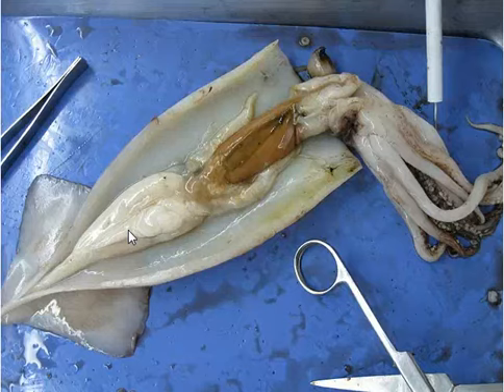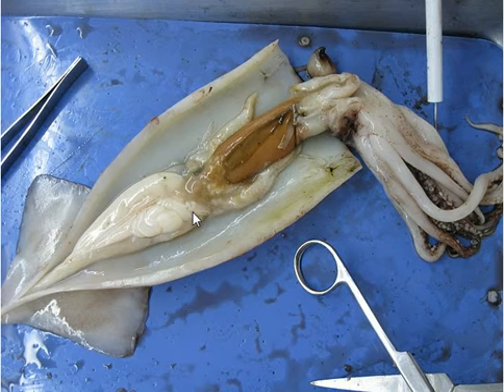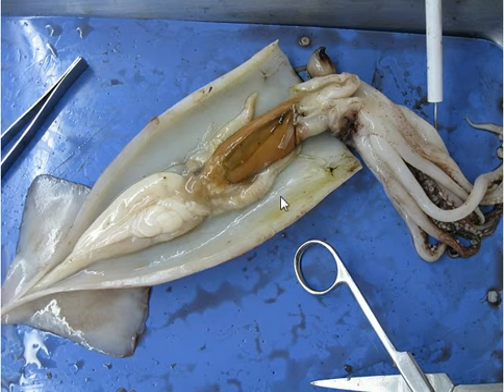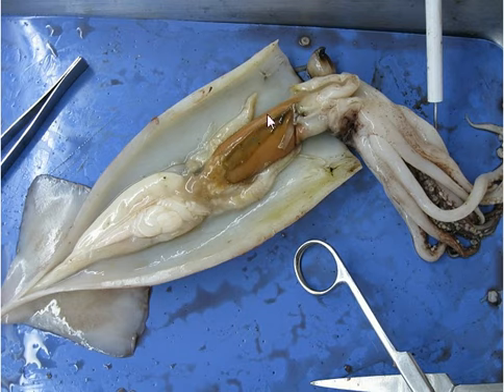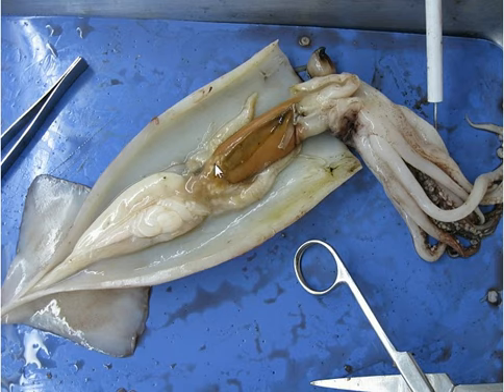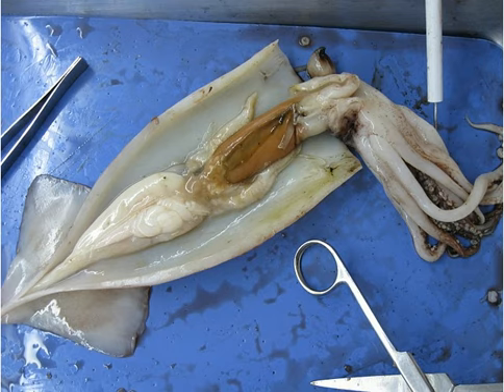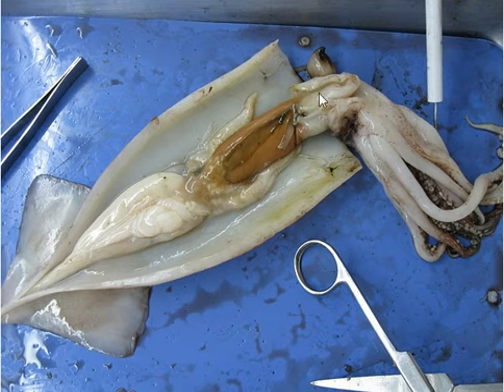Screencast by SARAHLAH from Screenr.com